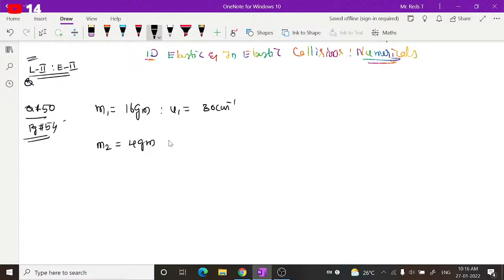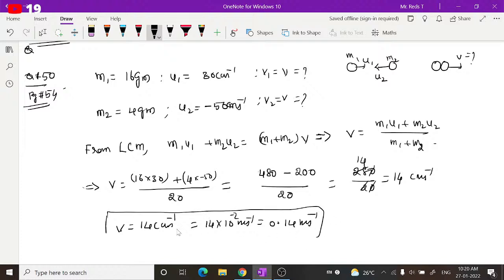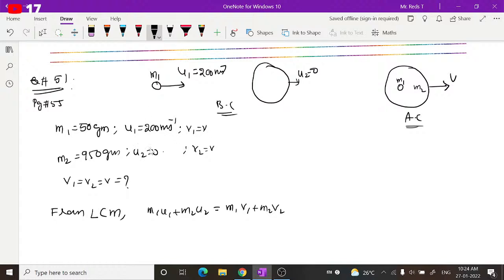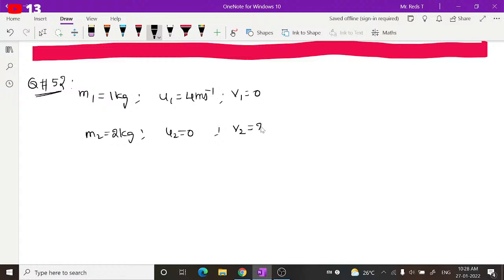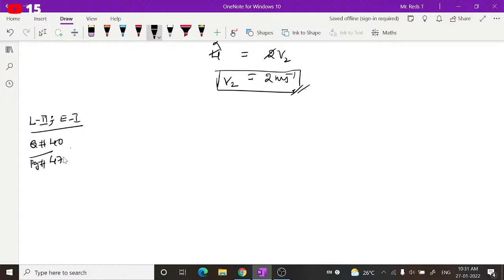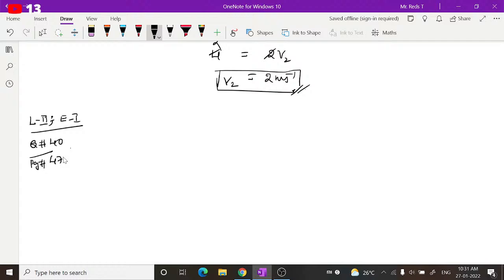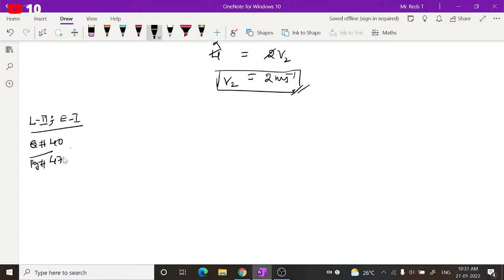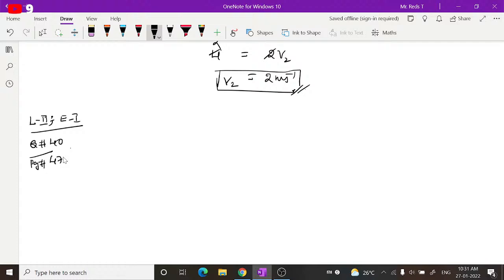COLLISIONS II ONE DIMENSIONAL ELASTIC AND INELASTIC COLLISIONS NEET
COLLISIONS II ONE DIMENSIONAL ELASTIC AND INELASTIC COLLISIONS...
.27-01-22

FOLLOW THE NUMERICALS BASED ON THESE CONCEPTS HERE